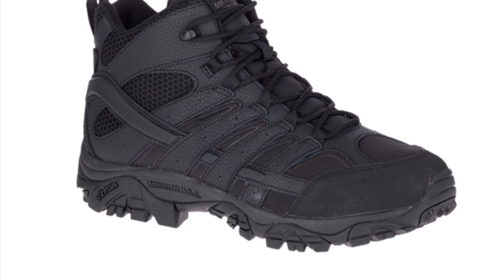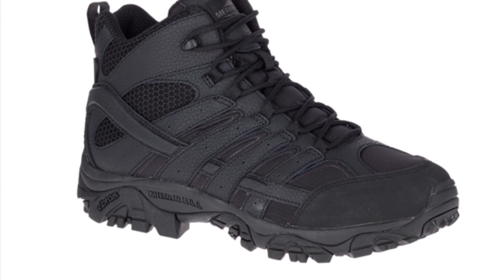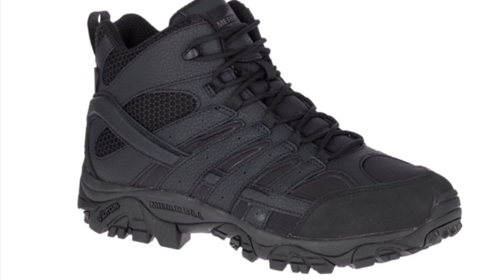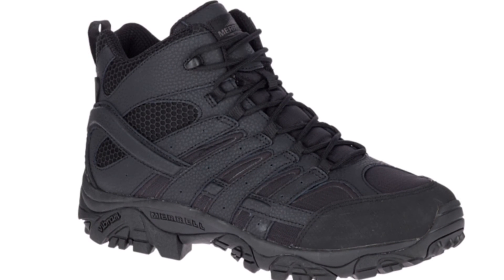Merrell hiking boots review